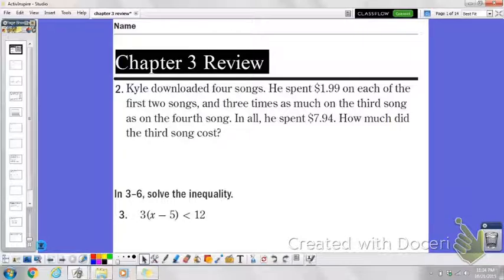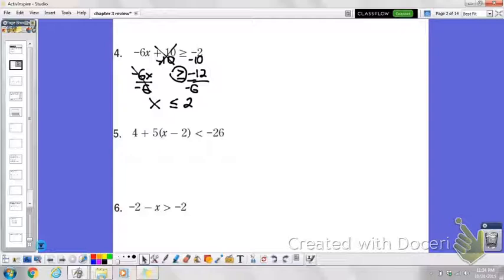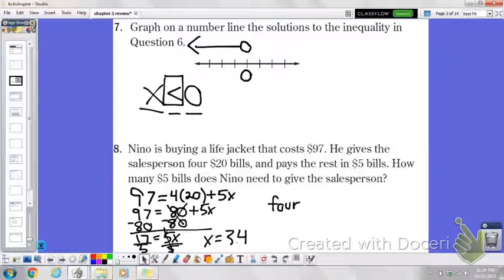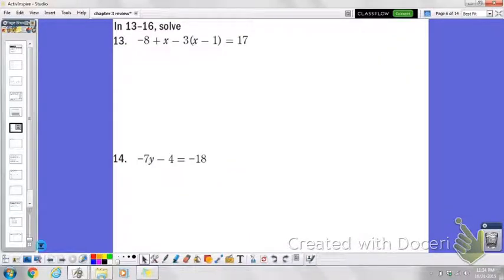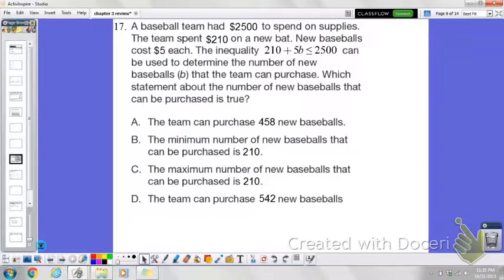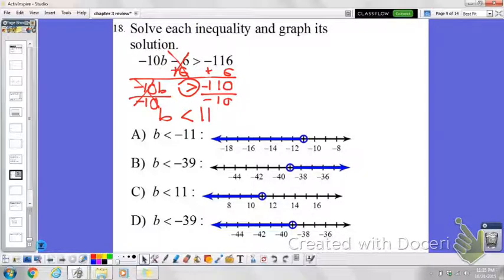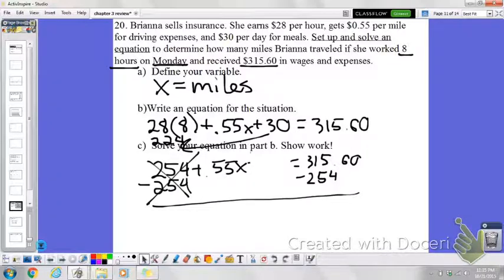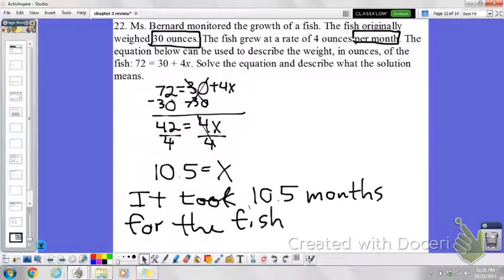Chapter 3 review